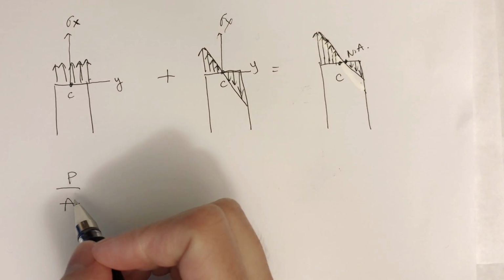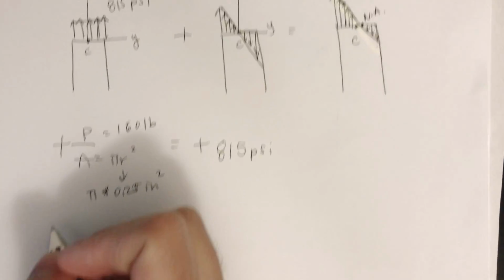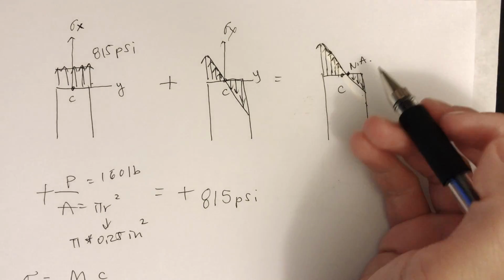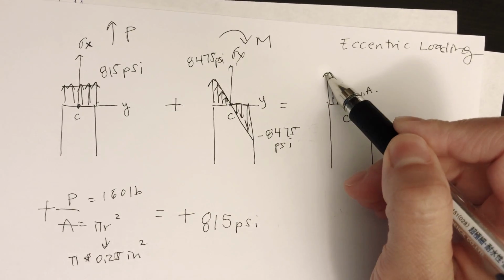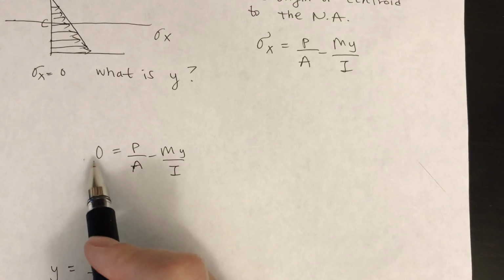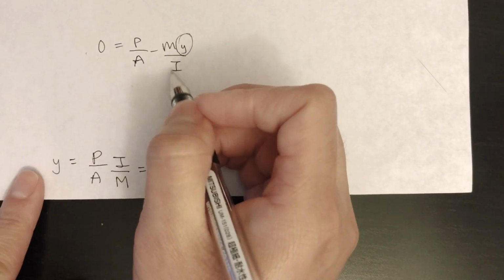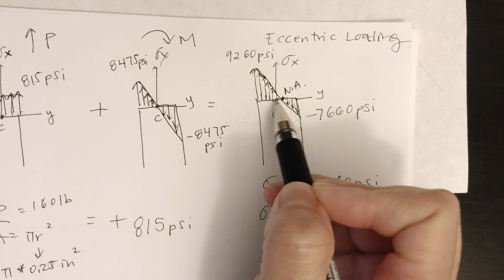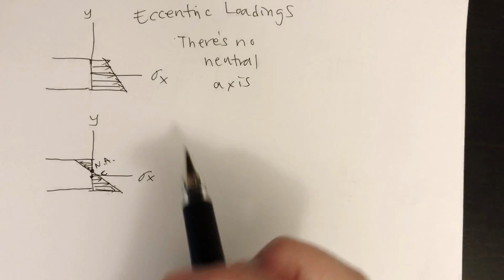Lecture 13 part 3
Eccentric Loading part 3